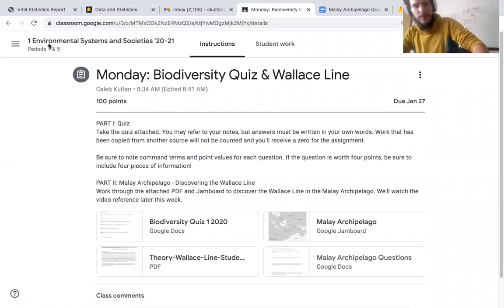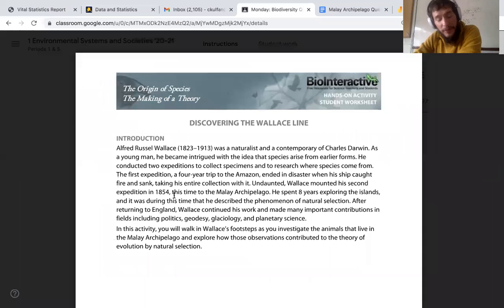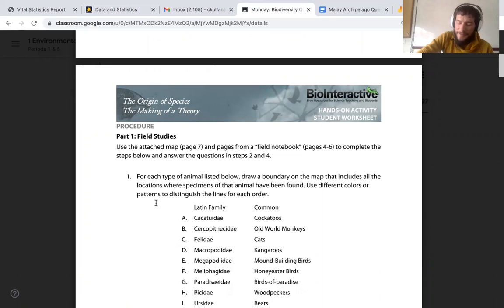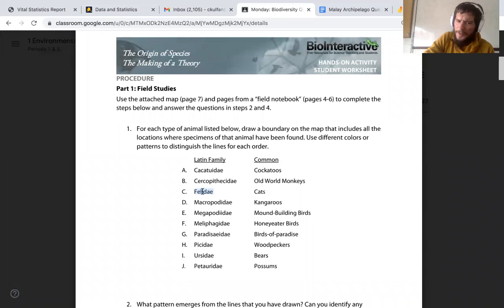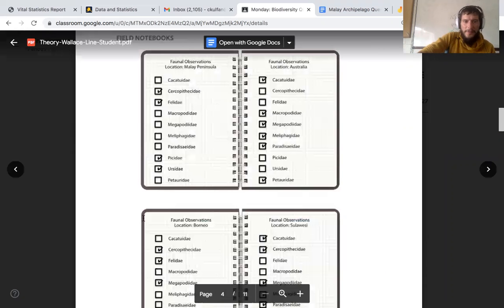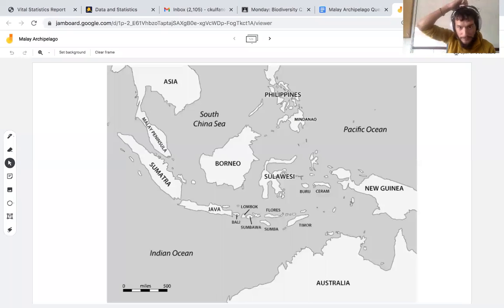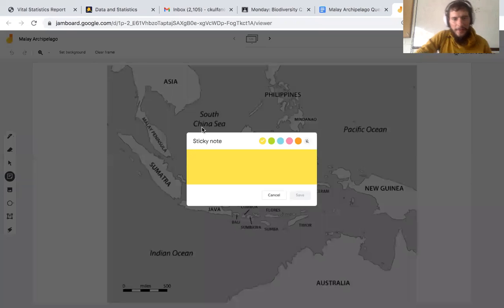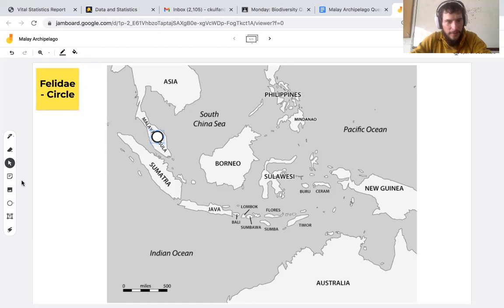Malay Archipelago Overview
Sorry the internet cut out! You can feel free to use other shapes or symbols, or draw a mark with the colored pens in the jam board.